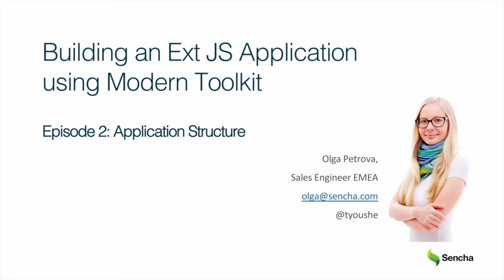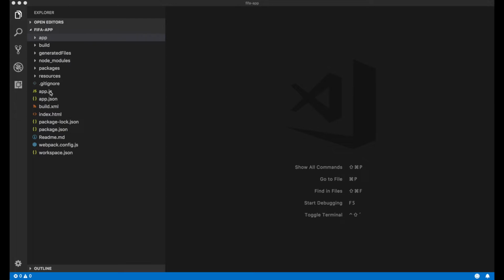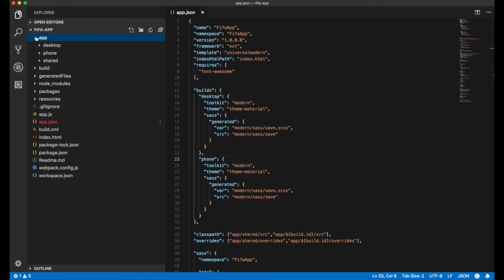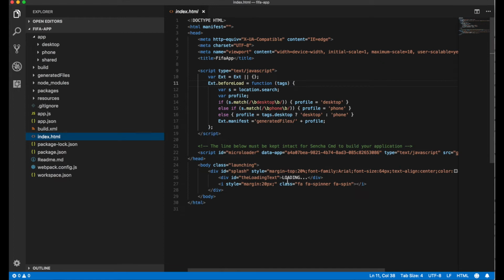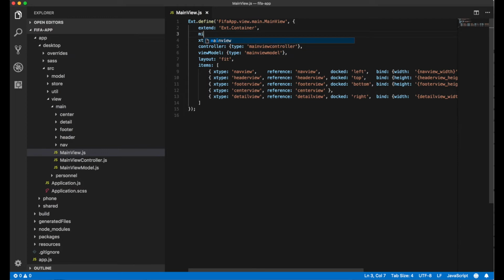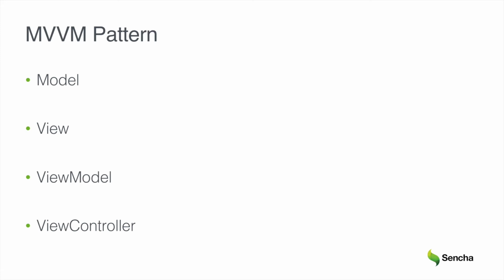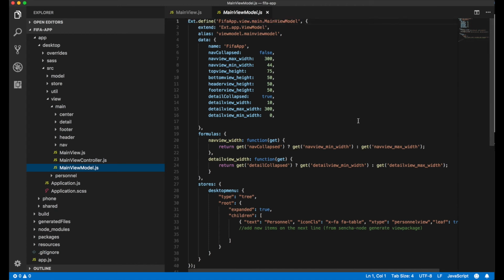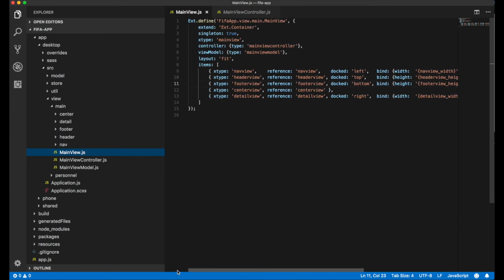Application Structure: Building an Ext JS Application Using Modern Toolkit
This is the 3rd video of a 6-part series for "Building an Ext JS Application Using Modern Toolkit." In this episode we will discuss the basic structure of an Ext JS application, application build profiles, class system and MVVM pattern.